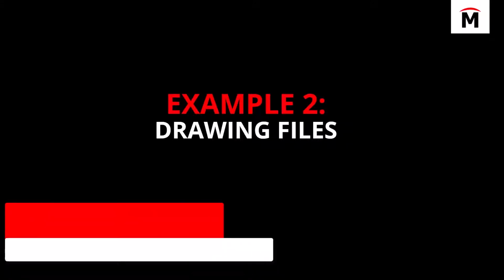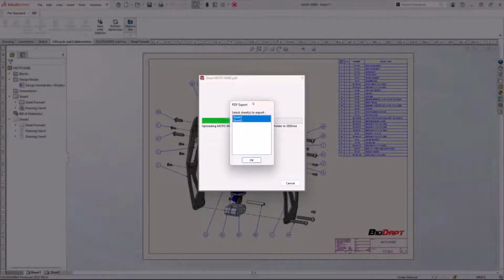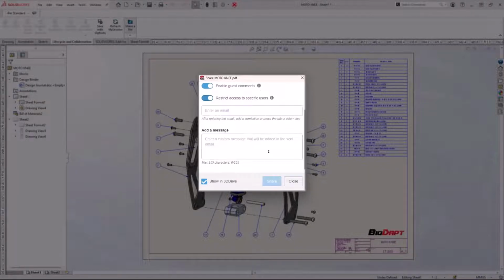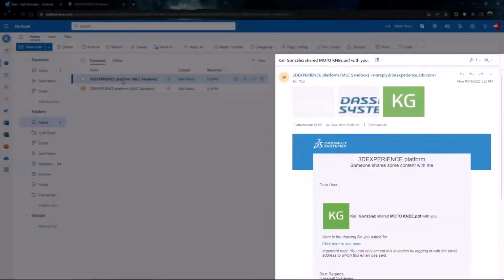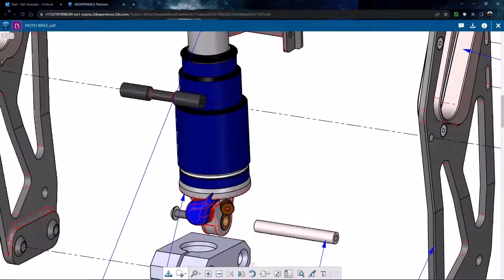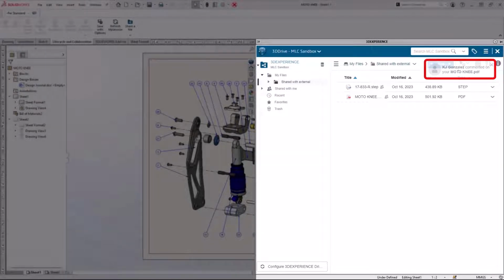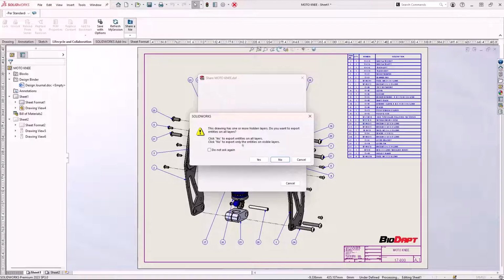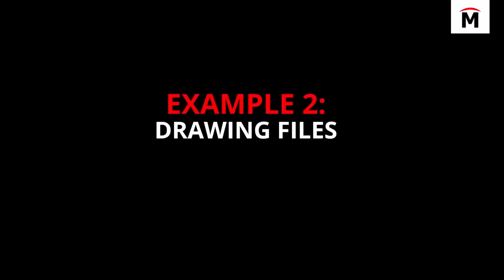Drawing Share and Markup Example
In this tutorial, we explore how to work with SOLIDWORKS share and markup from a drawing. We discuss how exporting parts and assemblies behaves similarly to what is described in the previous example Emphasis is placed on the various file types - PDFs, DWGs, DXFs and PNGs - and how they can be selected for output. Furthermore, we walk through how to share, preview, and include specific drawing sheets in a PDF file, which proves useful for avoiding the sharing of proprietary data. We also delve into using the 3DPlay feature for file previewing and markup creation, and its ability to facilitate collaboration between co-workers. Lastly, the tutorial explains how to share DXF files with unique screens, including options relating to scaling and layer visibility.

00:00 Introduction to Drawing Files
00:04 Exporting Drawing Files to Different Formats
00:36 Sharing and Previewing the PDF File
02:09 Creating Markups and Feedback on the PDF
03:11 Comparing the Originating Part with the PDF
03:23 Exploring the DXF File Export Options
04:00 Managing Files in 3D Drive
04:10 Conclusion of Drawing Files Example